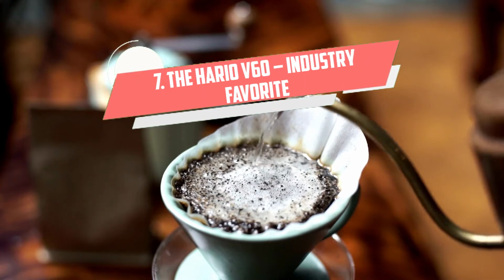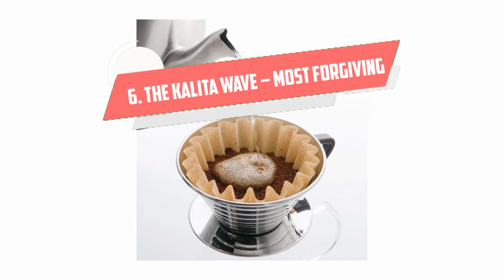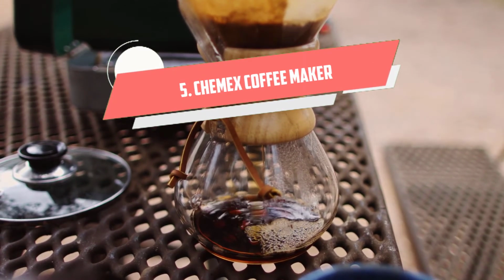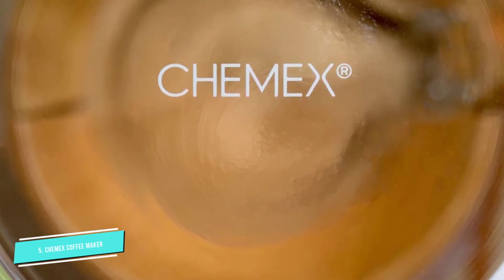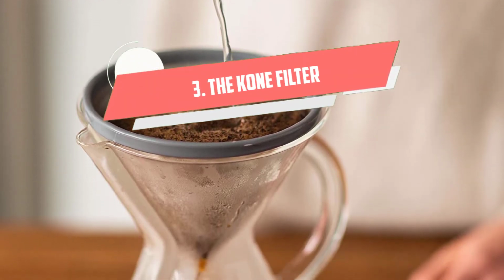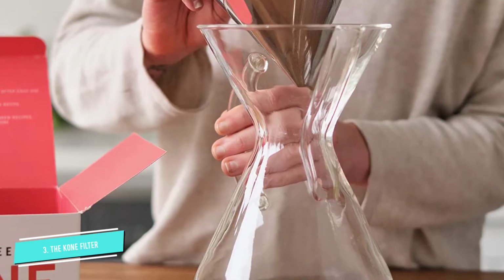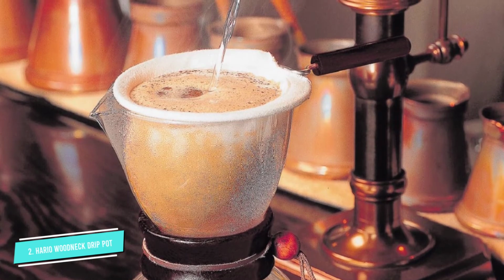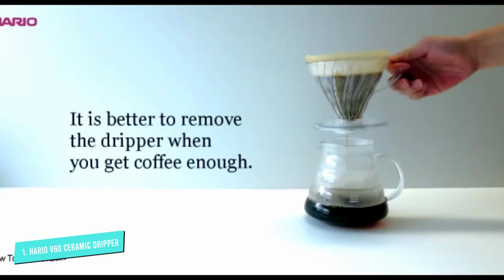⭐ 7 Best Pour Over Coffee Makers 2024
⭐ Amazon Top Picks:

0:00 Intro: Best Pour Over Coffee Makers

0:40 #7 ​Hario V60 Ceramic Coffee Dripper:

1:26 #6 Kalita Wave 185 Drippers:

2:10 #5 Chemex Pour-Over Glass Coffeemaker:

3:06 #4 Melitta Ready Set Joe :

3:42 #3 Able KONE for Chemex:

4:40 #2 Hario Woodneck Drip Pot:

5:33 #1 Hario V60 Ceramic Coffee Dripper:

best pour over coffee makers
pour over coffee makers
Hario V60 Ceramic Coffee Dripper
best pour over coffee makers 2021
top pour over coffee makers
best electric pour over coffee makers
Chemex Pour-Over Glass Coffeemaker
pour over coffee maker review
pour over coffee maker amazon
best pour over coffee maker for office
top rated pour over coffee makers
pour over brewer
pour over coffee brewer
best pour over coffee maker for beginners
best pour over coffee set